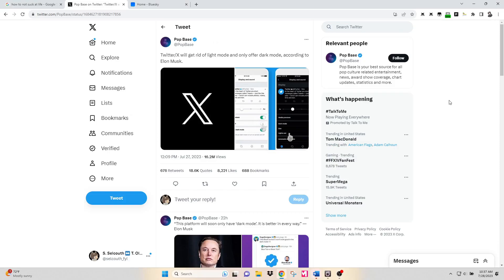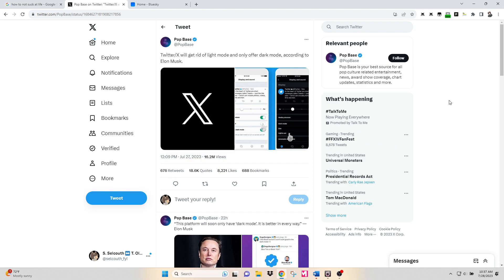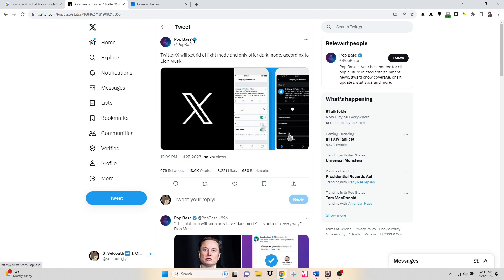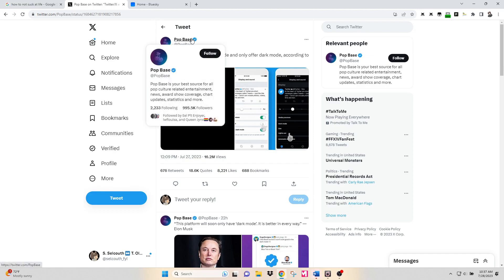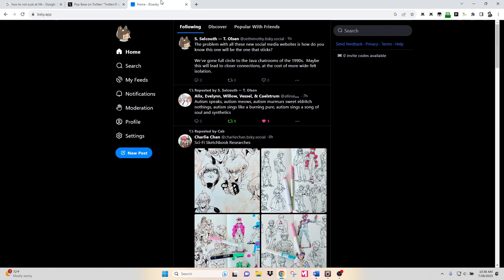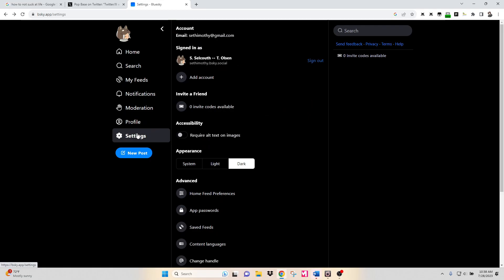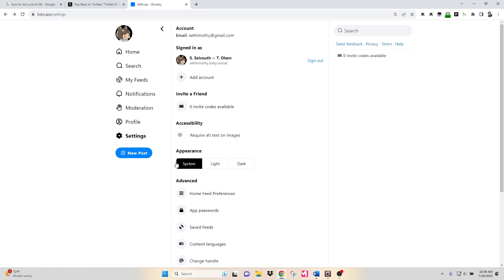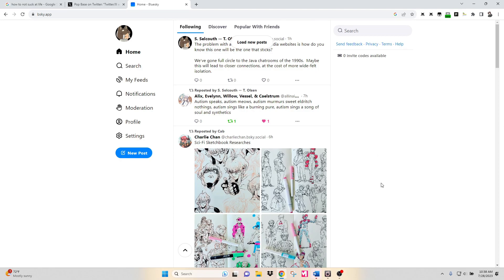Enabling Light Mode on Bluesky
Works for Dark Mode too, if you're into that sort of thing.